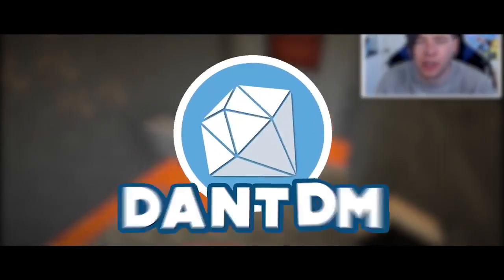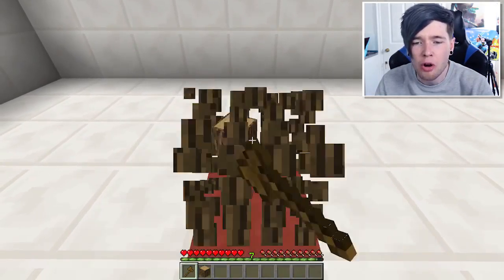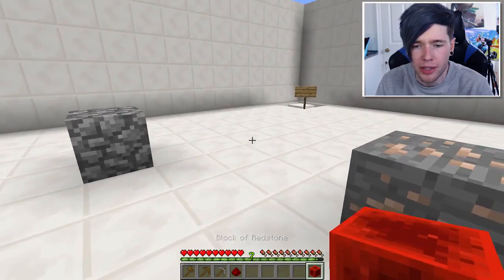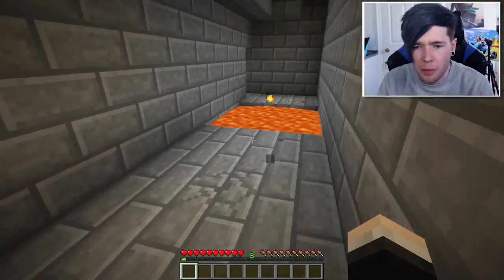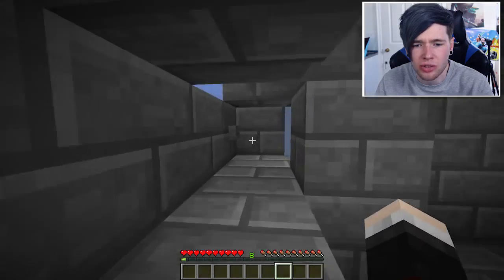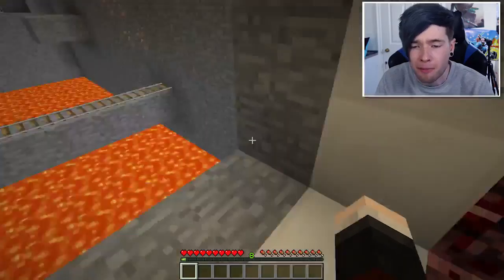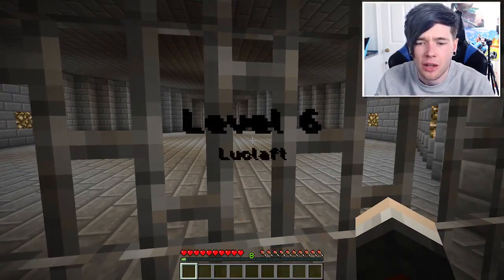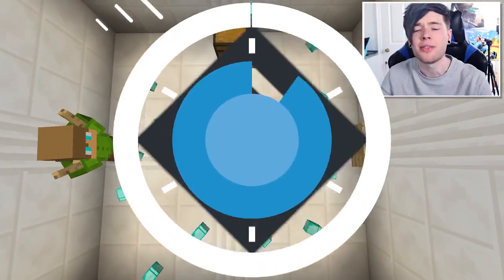Minecraft THE EASIEST PUZZLE MAP EVER !